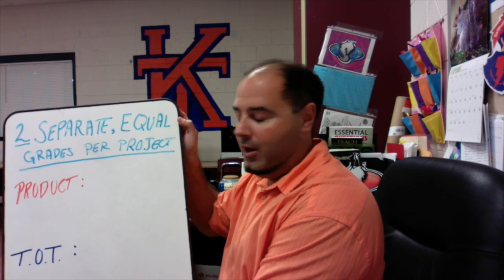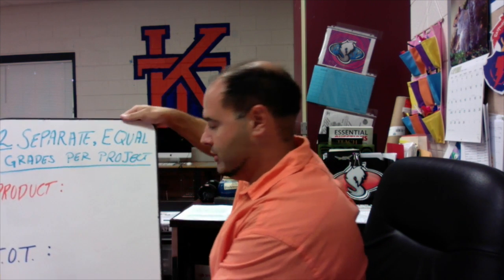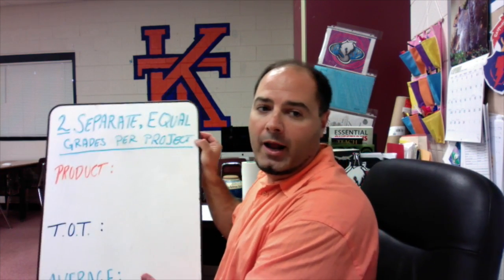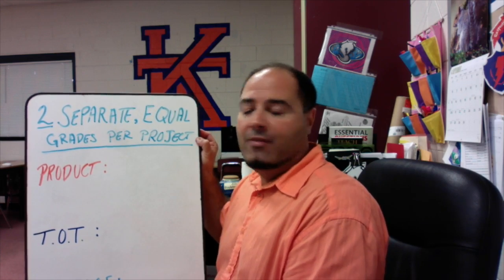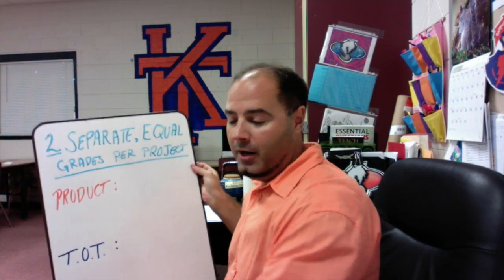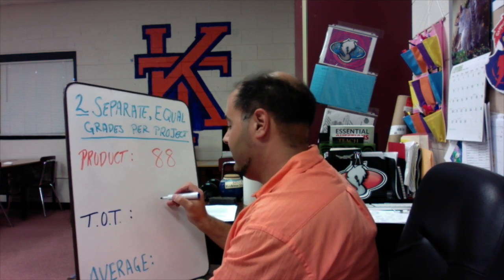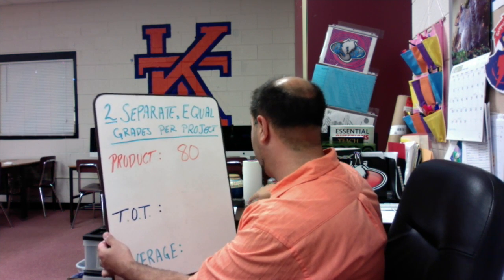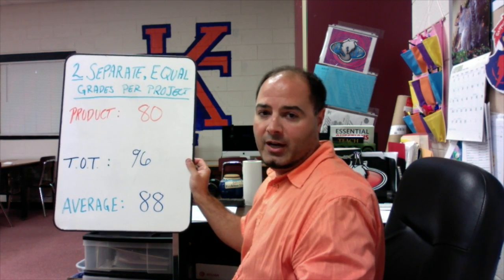BOLGER Intro: Grading Policies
This video is about Grading TOT